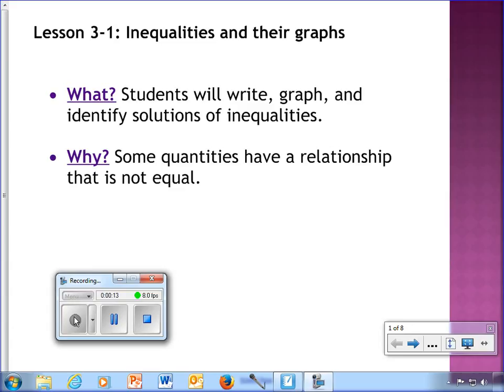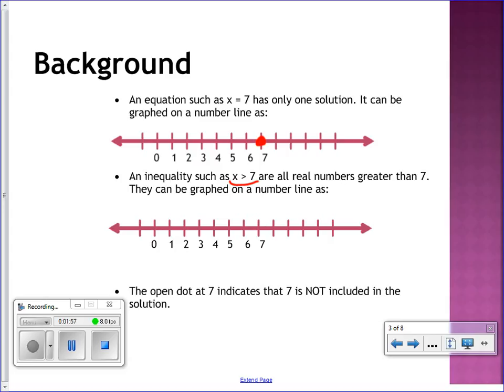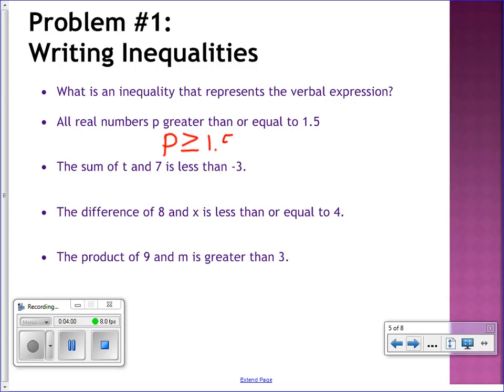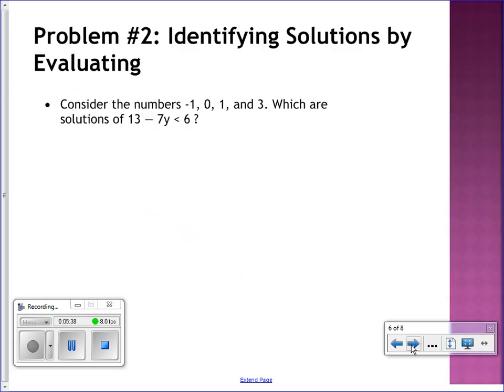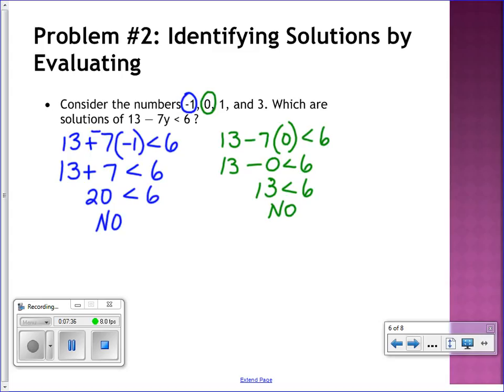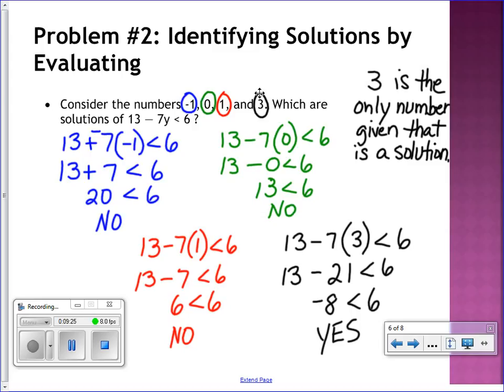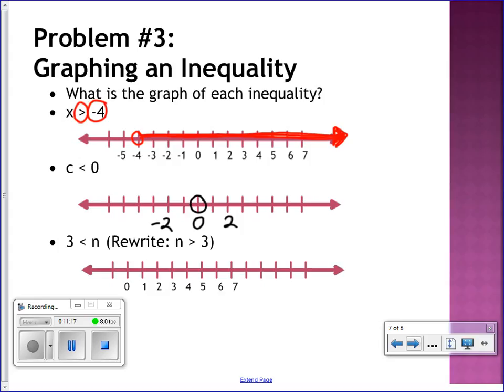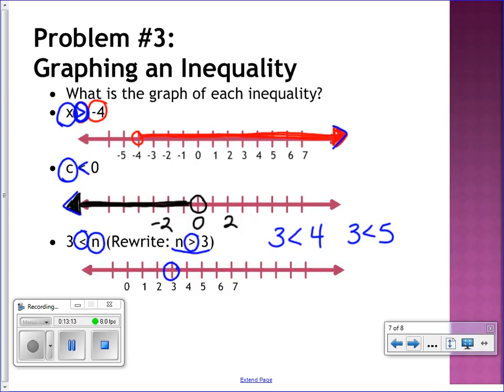2014 Lesson 3 1 High quality and size